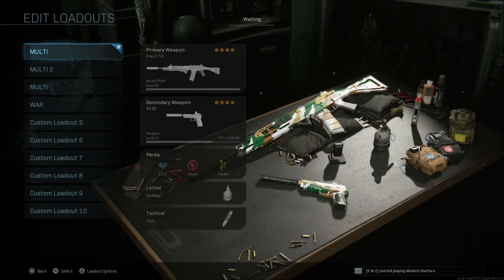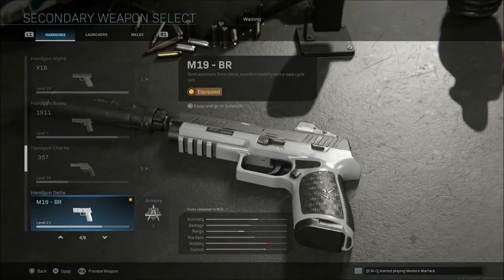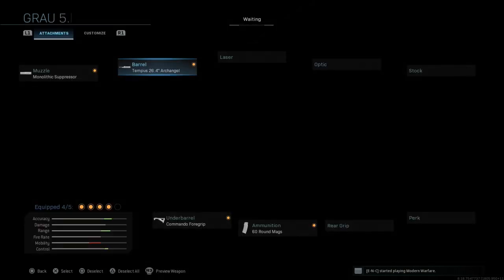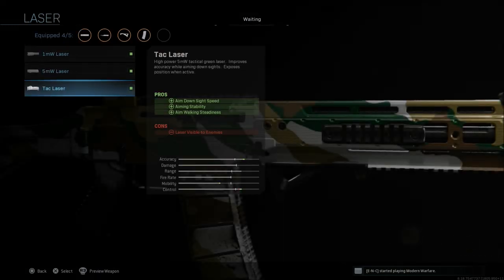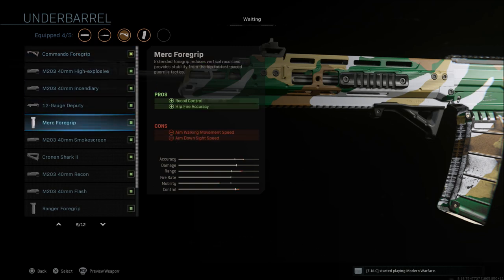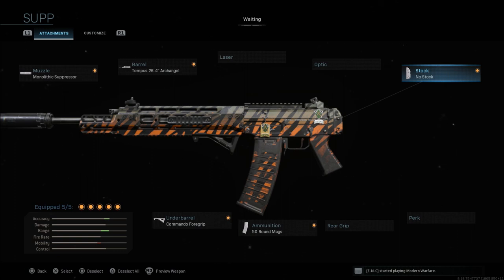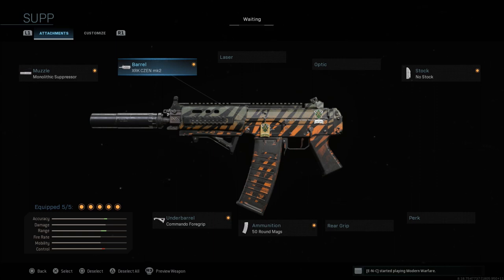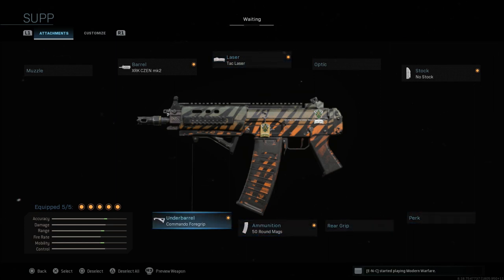Grau 5.56 Best Class Setup | Modern Warfare Weapon Guide